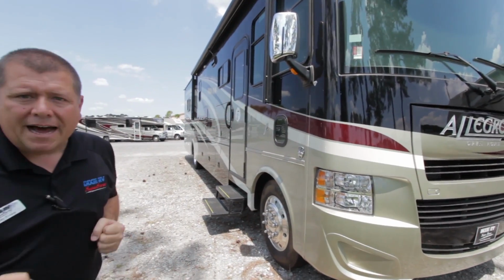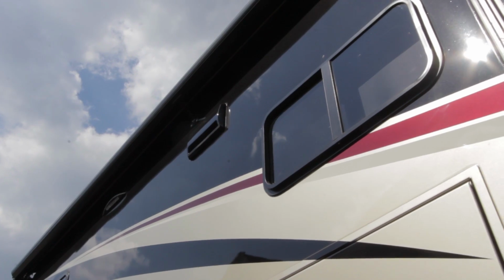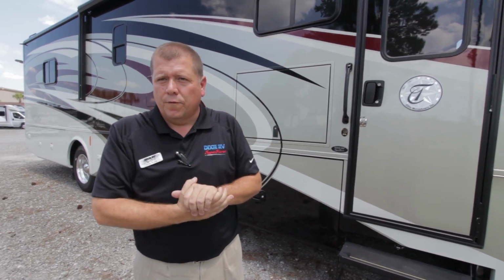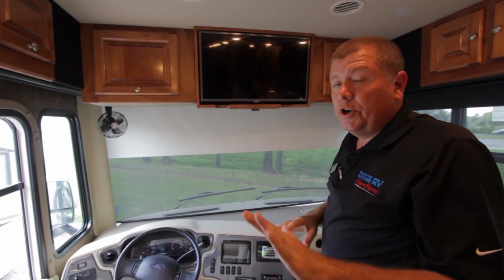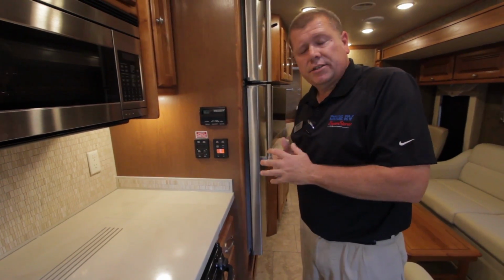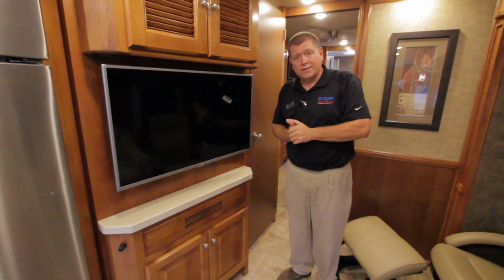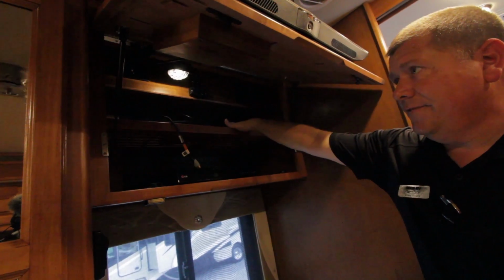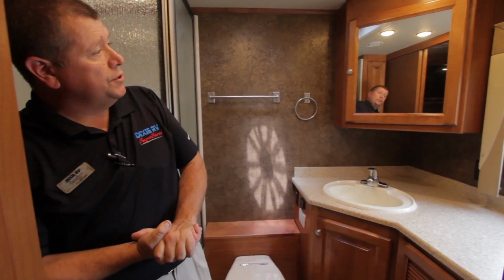2016 Tiffin Allegro 36LA Available Now at Dixie RV Superstores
Dixie RV is proud to serve the bustling Gulf Coast. Our Hammond, Louisiana location has a 67,000 square foot facility, boasts one of a few Camping Worlds in the nation and has Louisiana's only indoor showroom. We are proud to introduce our store in Defuniak Springs, Florida that is a 23,000 square foot facility sitting on 21 acres easily accessible off Interstate-10 as well as our new Breaux Bridge, Louisiana location. We proudly represent Keystone, Heartland, Prime Time, Grand Design, Forest River, Coachmen, Jayco, Fleetwood, Tiffin, Entegra, and Thor.

You can come by Dixie Rv for your own personal tour!

DIXIE RV:  Helping you retire one weekend at a time!